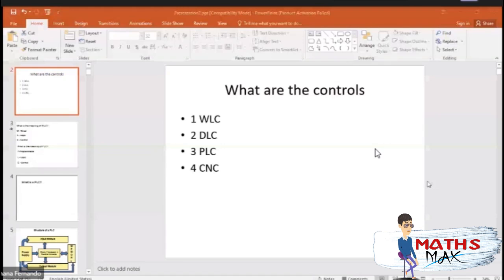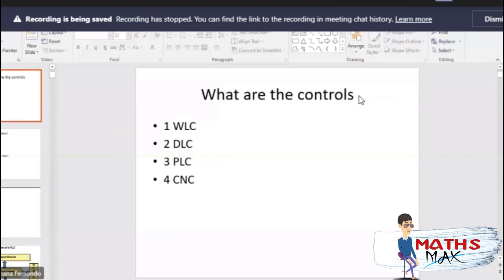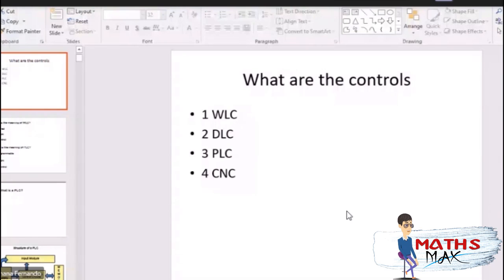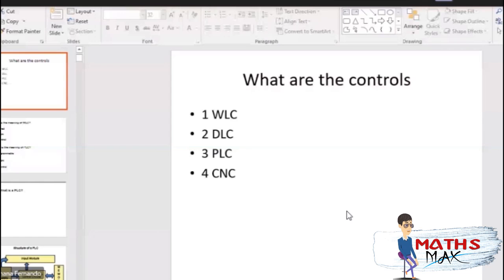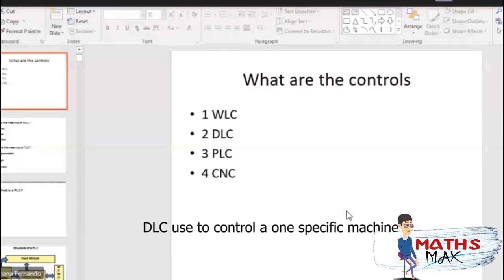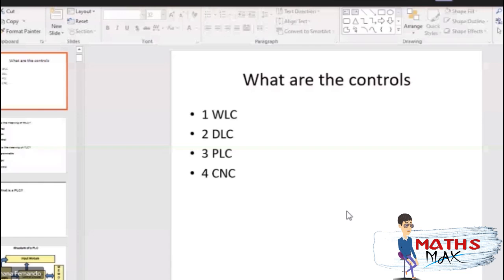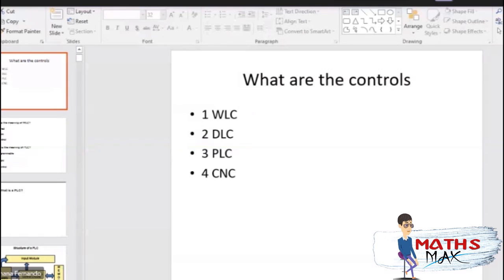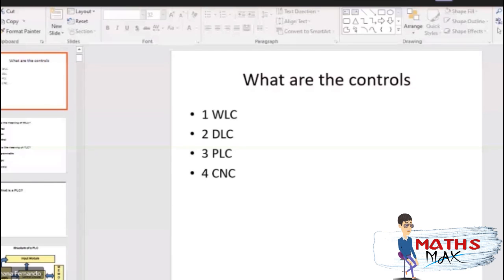Electrical Control Systems - Computer & Advance control technology lecture part 01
This is my new video playlist related to Electrical Power Engineering.
I think this video series help you to understand the technology of advance control technology.
From this video, you can get some basic idea about,
What is Wired logic control (WLC)?
What is Dedicated logic control (DLC)?
What is Programmable logic controller (PLC)?
What is Computer numerical control (CNC)?